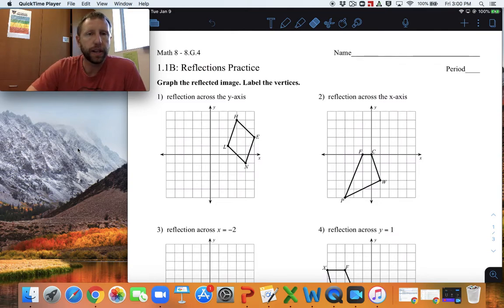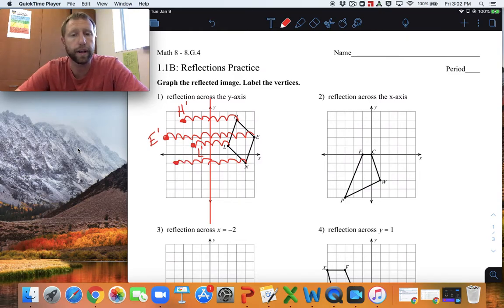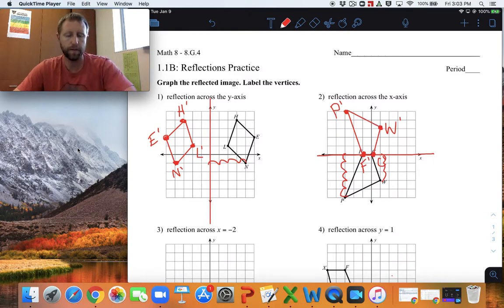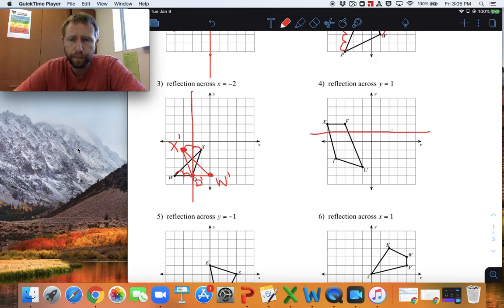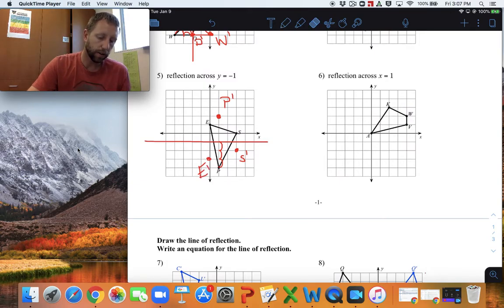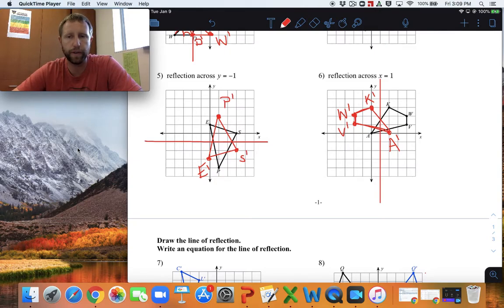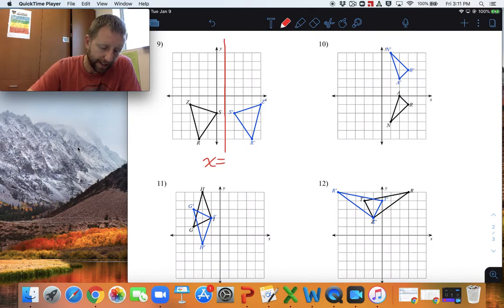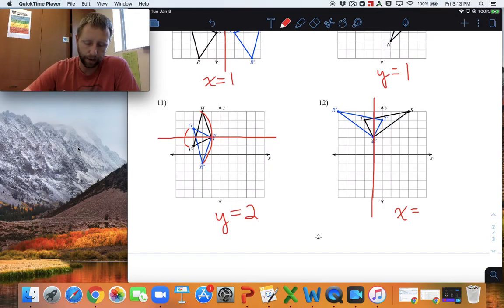1 1B Reflections Practice